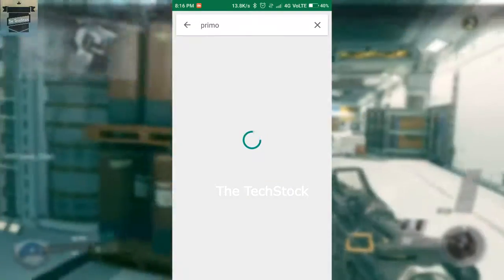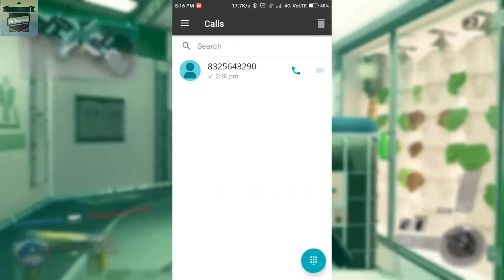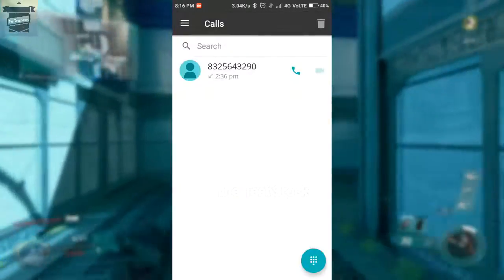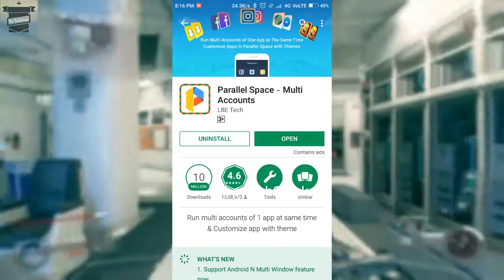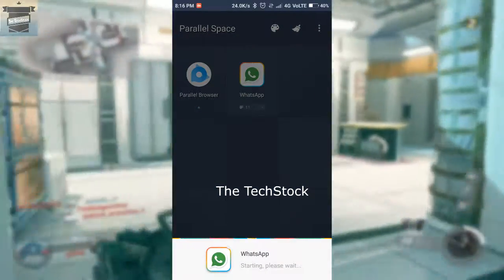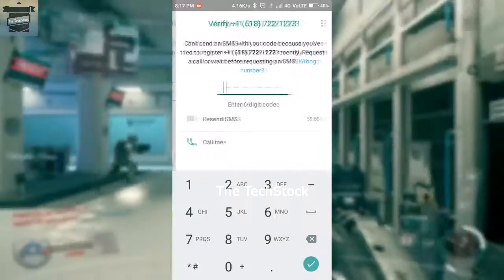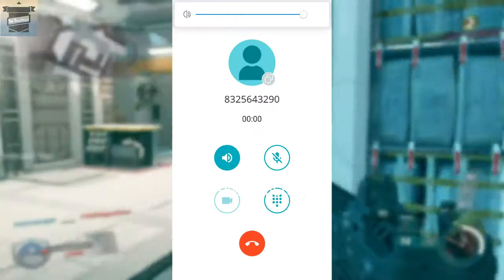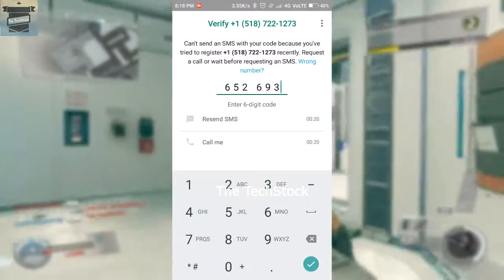WHATSAPP WITHOUT SIM/PHONE NUMBER 2017 | TechStock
फोन नंबर के बिना WhatsApp का उपयोग
использовать WhatsApp без номера телефона

använda WhatsApp utan telefonnummer
Whatsapp telefon numarası olmadan kullan

uti sine whatsapp phone numerus
使用whatsapp没有电话号码

使用whatsapp沒有電話號碼
Utiliser whatsapp sans numéro de téléphone
gamitin whatsapp walang numero ng telepono
Verwenden Sie whatsapp ohne Telefonnummer
電話番号なしでwhatsappを使用する

usare WhatsApp senza numero di telefono

Utilizar whatsapp sin número de teléfono

In this video i will show you that how you can use whatsapp without anu mobile number/ phone number/ sim card!
Its a 2017 method! Easy Tutorial!
You will get to know about that how you can get a US number for free with 200 minutes and with that number you can create a whatsapp account!

Game -- INFINITE WARFARE

The TechStock!